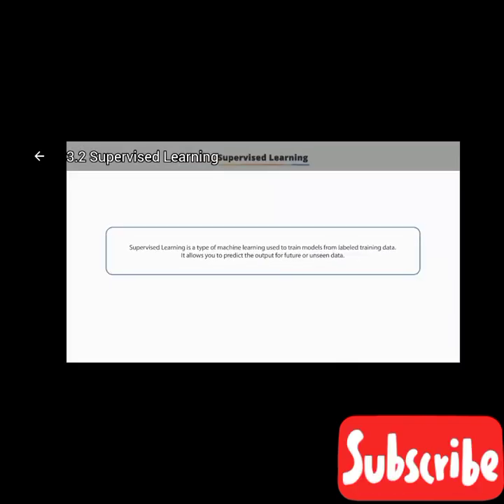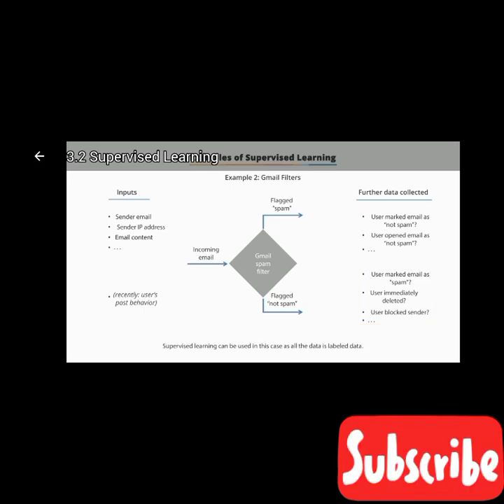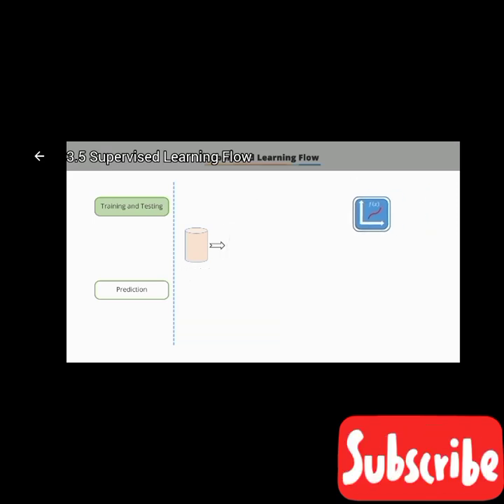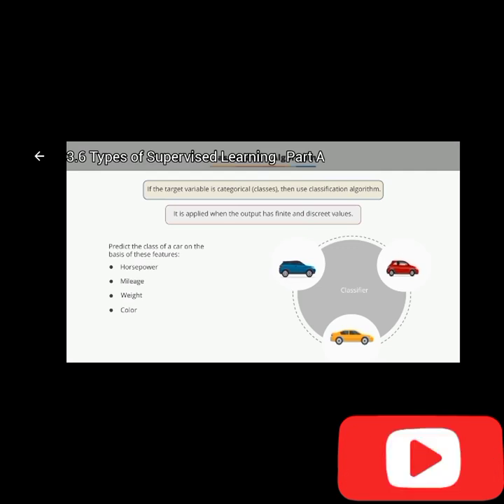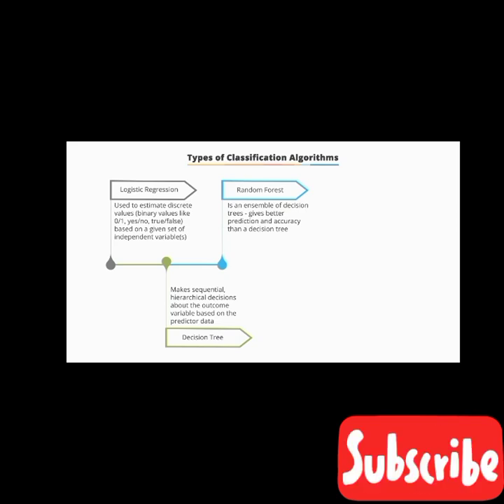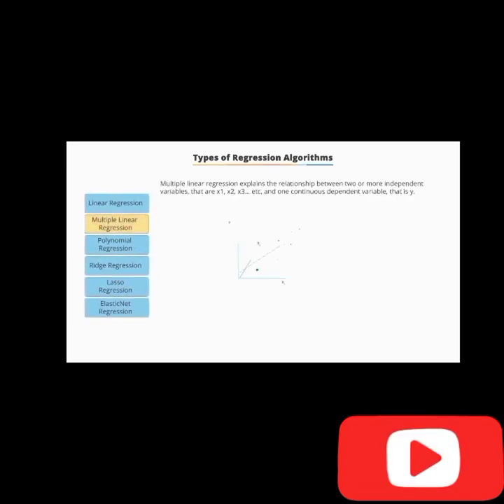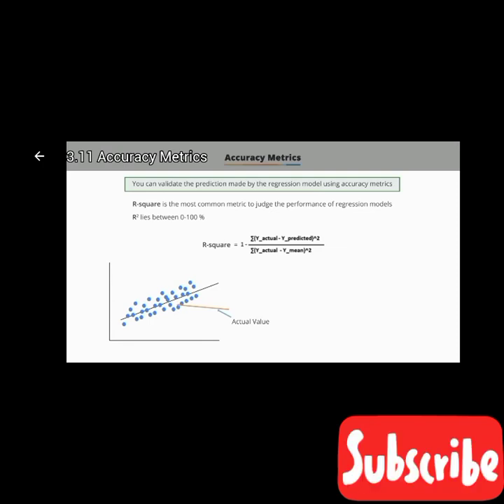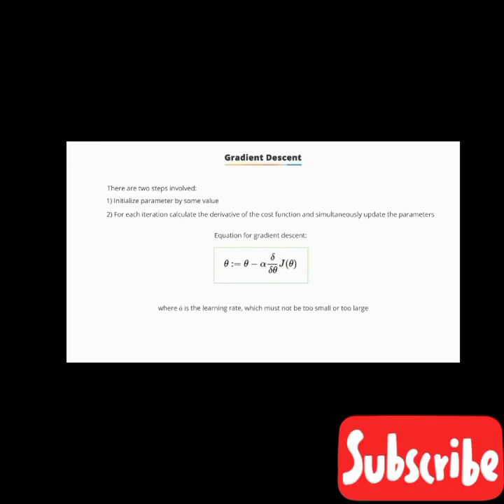PROFESSIONAL DATA ANALYSIS TUTORIAL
Here again another module of data analysis self study, and to be a Professional Data Analyst stay tune as more modules are on your way, subscribe so you can be notify as soon as new module is available. Thanks